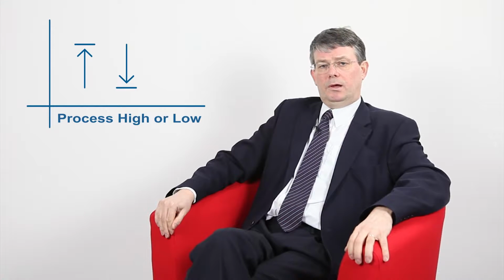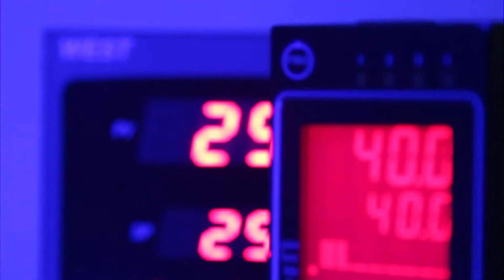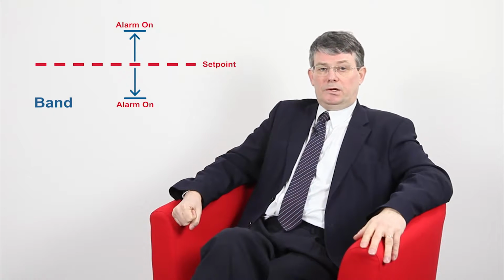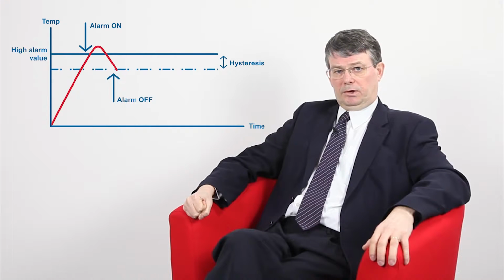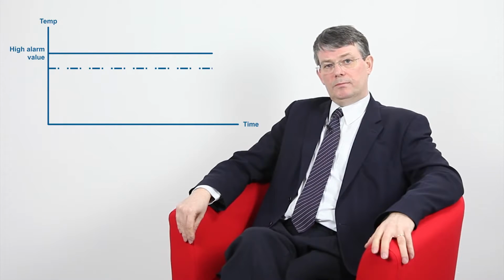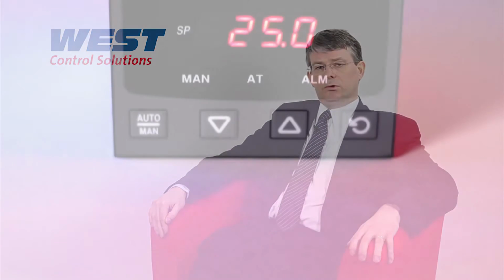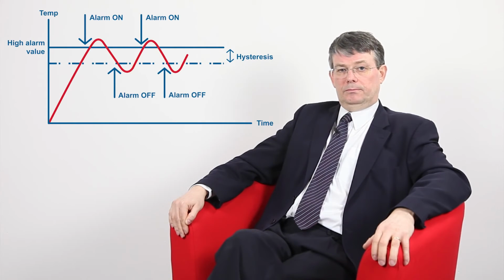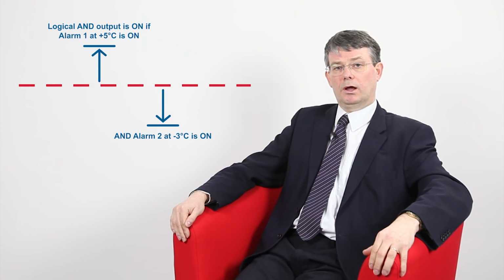Types of alarm on West Control Solutions temperature controllers